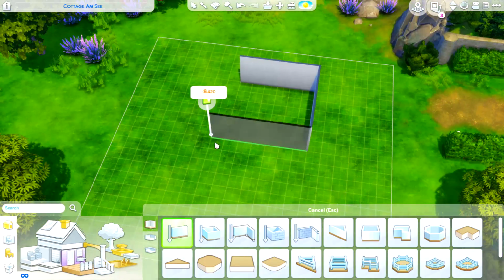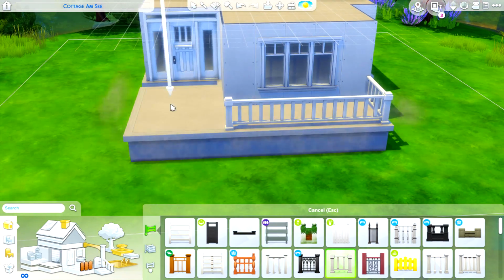NOT SO STARTER PLUM HOUSE | NOT SO BERRY | THE SIMS 4 SPEED BUILD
Time for la casa de plum generation... that probably wasn't even proper grammar but who cares. I tried to get this video out early but SOMEONE DECIDED TO TEST ME TODAY.

FAQ
Q: What do you use to record?
A: OBS.

Q: What do you use to make your game brighter?
A: I use reshade, and this is the reshade preset -